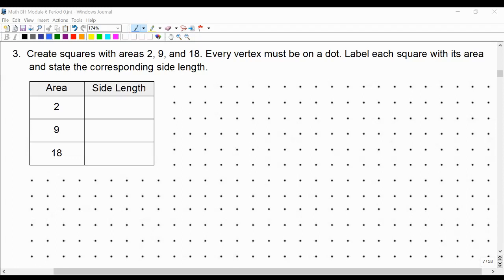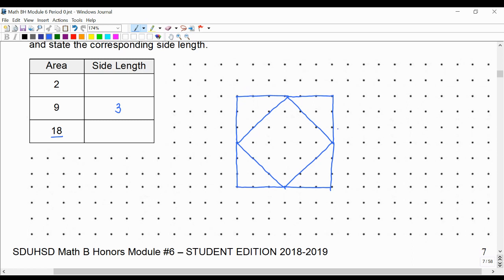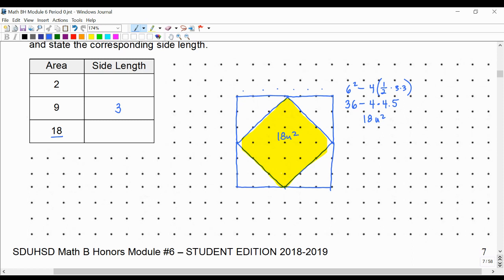6.1A Lesson: Square Areas - Part II